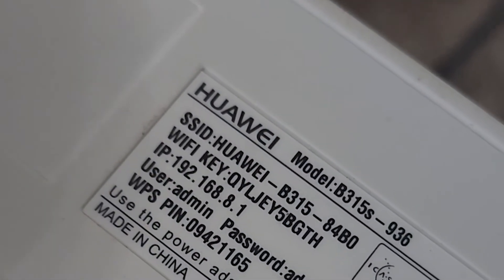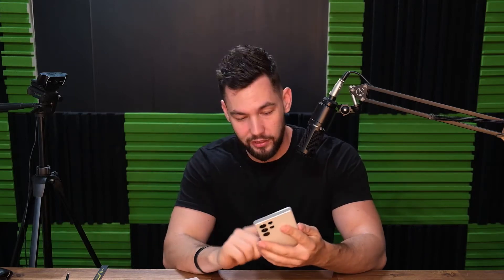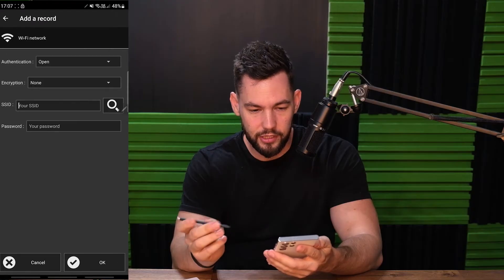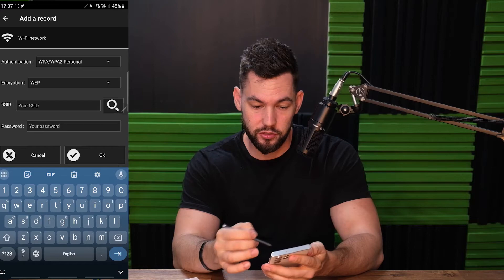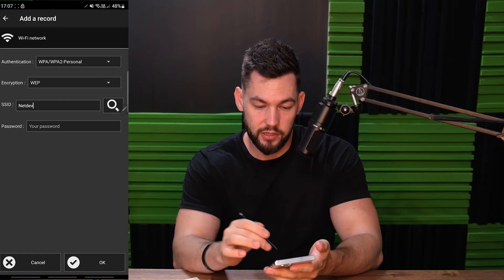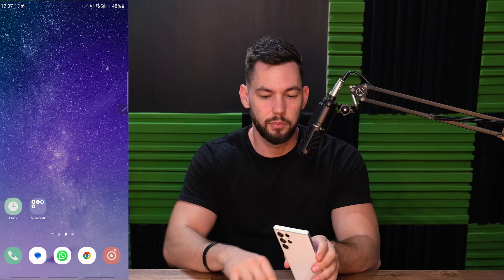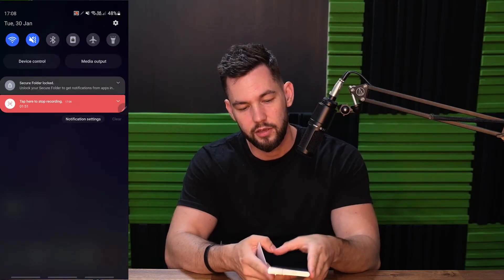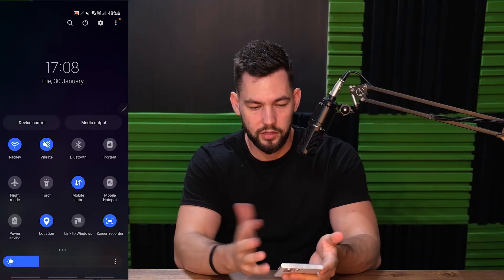Use NFC Tags to Connect to WiFi (No More Long Passwords!)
Unlock the convenience of connecting to WiFi networks effortlessly with NFC tags in this informative video. Discover how to set up NFC tags to streamline the WiFi connection process for yourself, your guests, or your clients. With a simple tap, users can securely connect to your WiFi network without the need for passwords or complicated setup procedures.

Say goodbye to the inconvenience of sharing WiFi passwords verbally or through insecure methods. Learn how NFC tags can enhance user experience and simplify access to your WiFi network. Watch now and unlock the power of NFC for seamless WiFi connections!

Amazon Links for Recommended NFC:
(NTAG 213)

Links to things in this video:
App for NFC Tools:

NFC Cards:
Amazon (International):